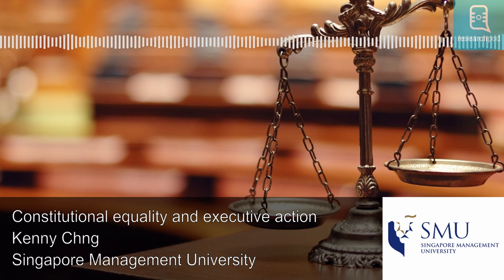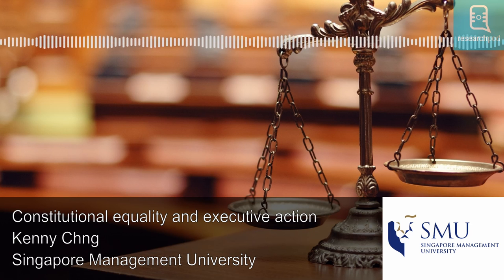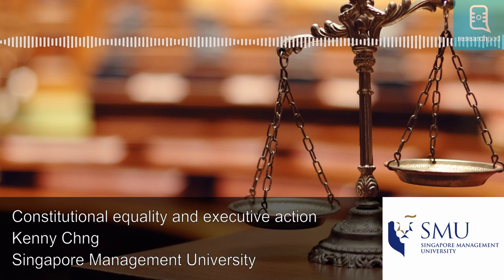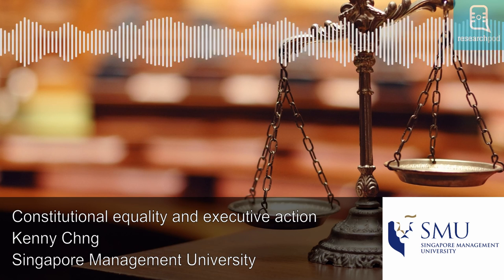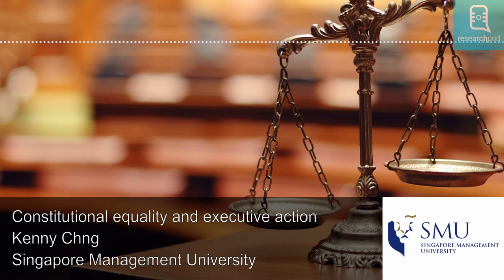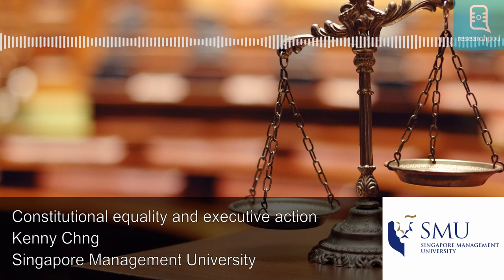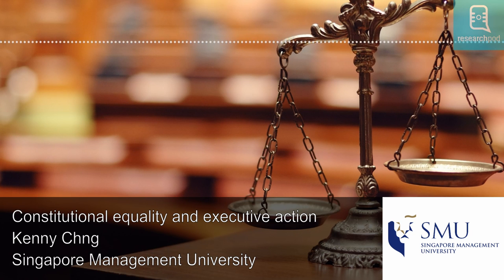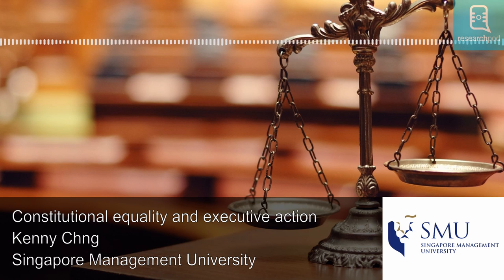Constitutional equality and executive action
General equality rights can seem quite straightforward. But treating someone equally can become complicated when we apply the concept of equality to a specific government decision. How do we decide if a person has been treated equally in relation to a particular government decision? To what or to whom do we compare them?

Kenny Chng from Singapore Management University compares different approaches to deciding whether or not someone is entitled to equal protection under the constitution of a given jurisdiction and proposes how best to apply constitutional equal rights to cases concerning discrete executive acts.